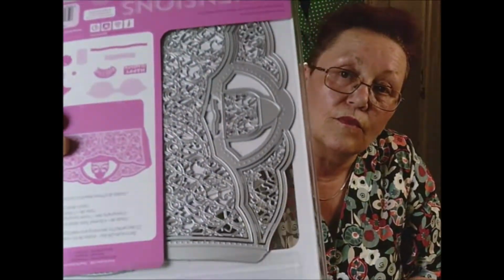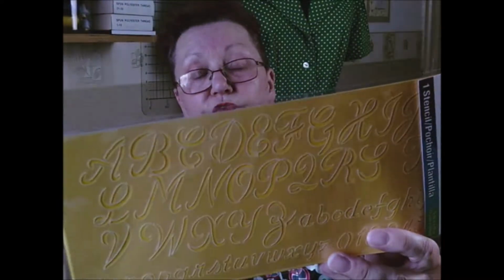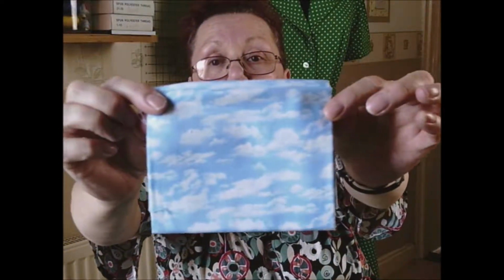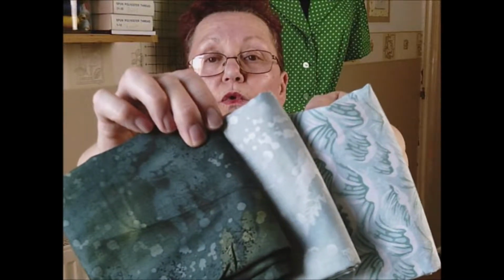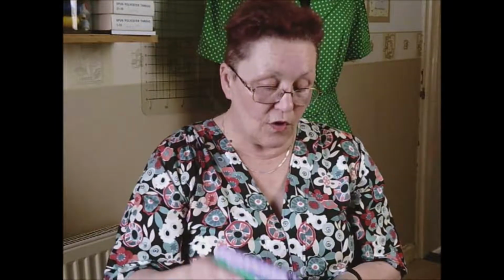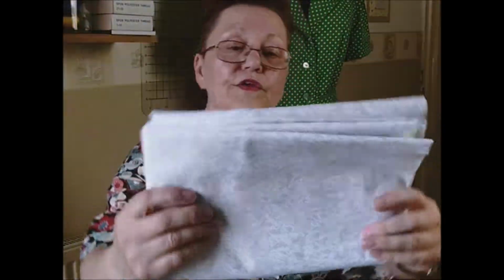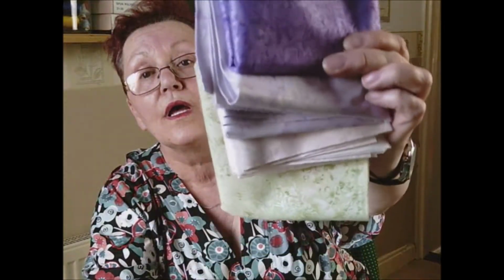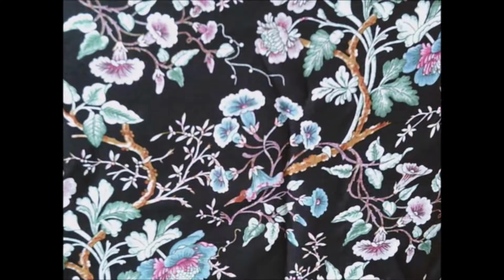Fabric Haul from the NEC Birmingham Creative Craft Show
What Jane and I bought from the show at the NEC today. great day out .Jennie Reyment was a scream at her show. funny lady.